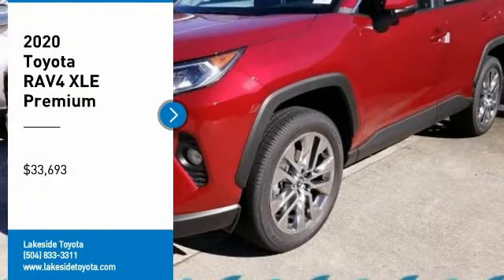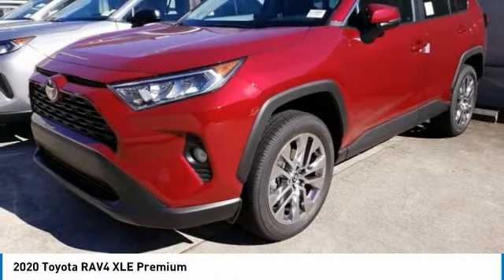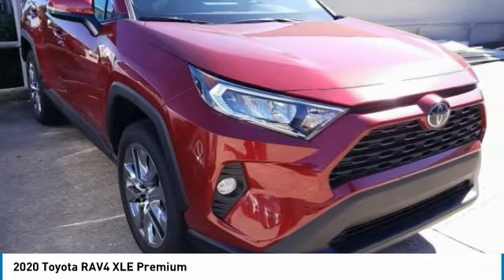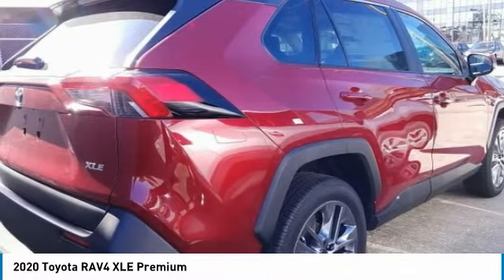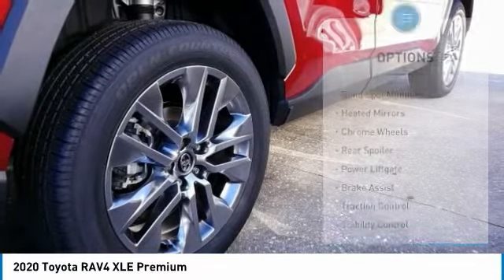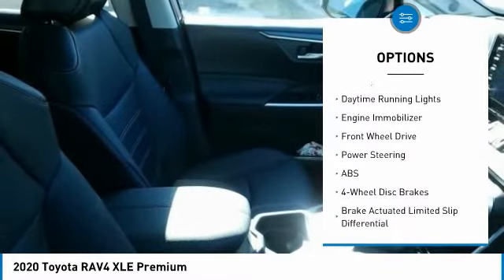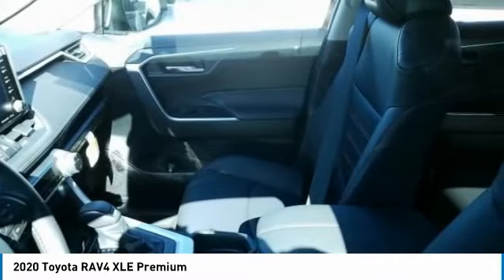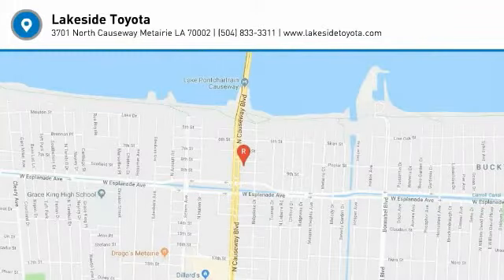2020 Toyota RAV4 Metairie LA LL1443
2020 Toyota RAV4 XLE Premium

Lakeside Toyota
3701 North Causeway

You'll love this 2020 Toyota RAV4. This is a sport utility you'll want to take home. Call and get in touch with Lakeside Toyota directly, and be the first to open the sport utility door today!